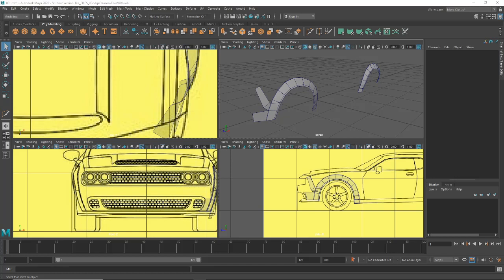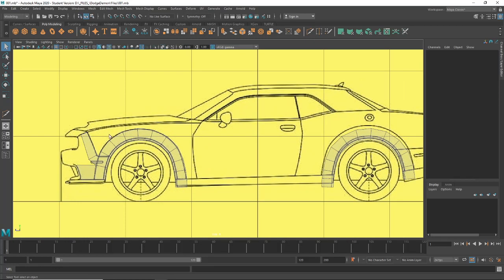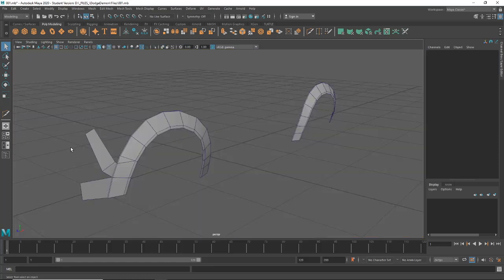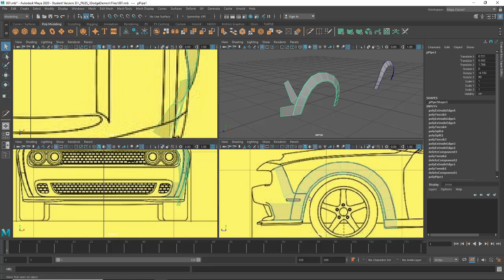3D Car Modeling Tutorial pt.2 | Modeling a Dodge Demon